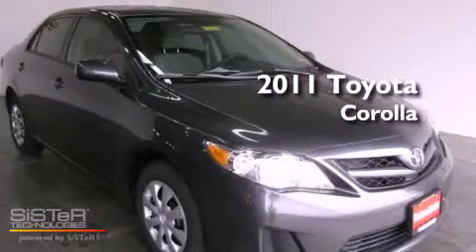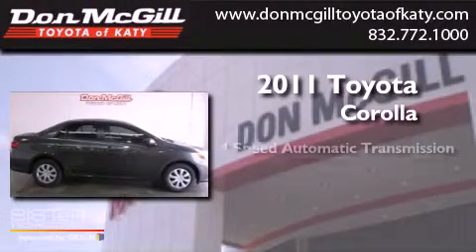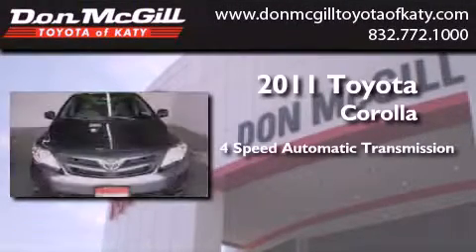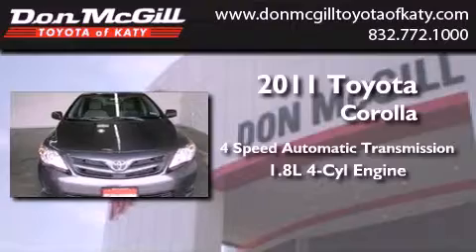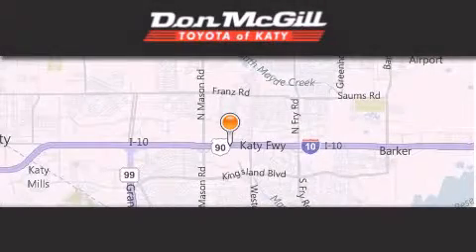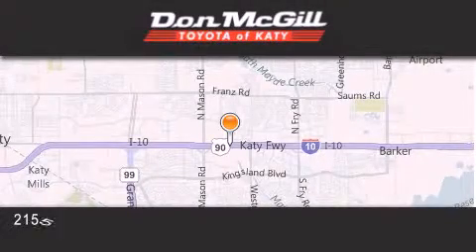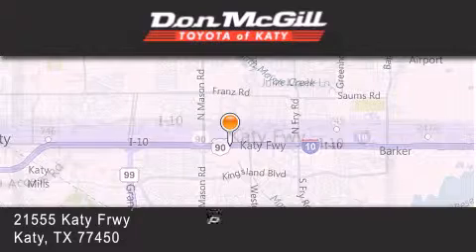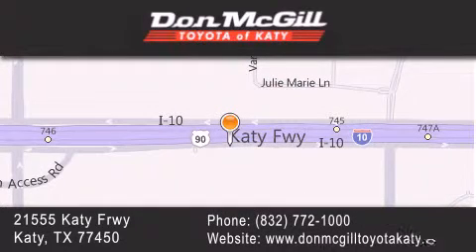2011 Toyota Corolla Katy Texas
Year : 2011
 Make : Toyota
 Model : Corolla
 Engine : Gas I4 1.8L/110
 Trans . : Automatic
 Exterior : Magnetic Gray Metallic

 Interior : Bisque
 Stock : 740297

 2011 Katy Texas